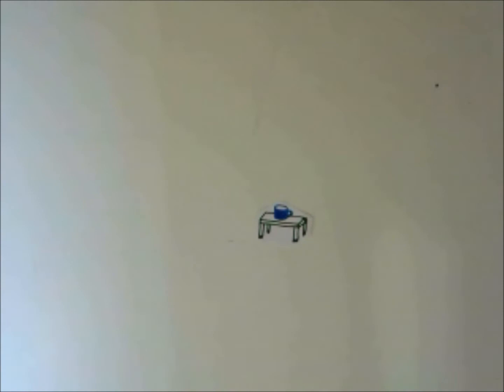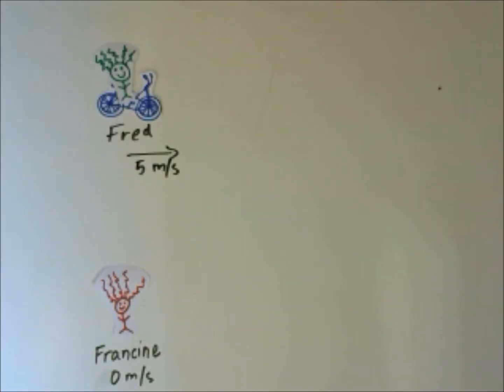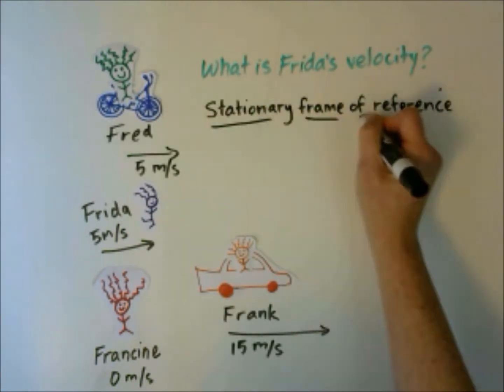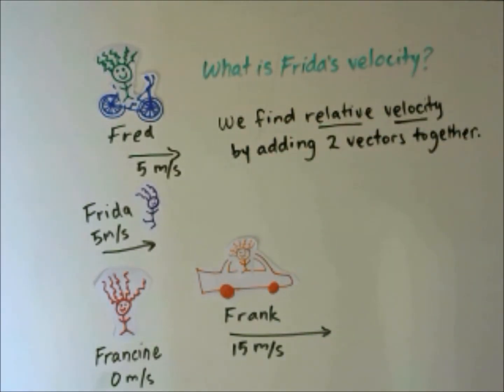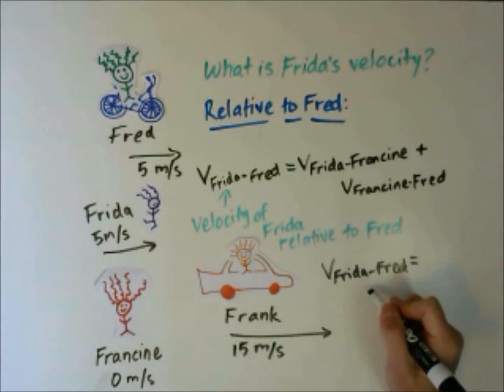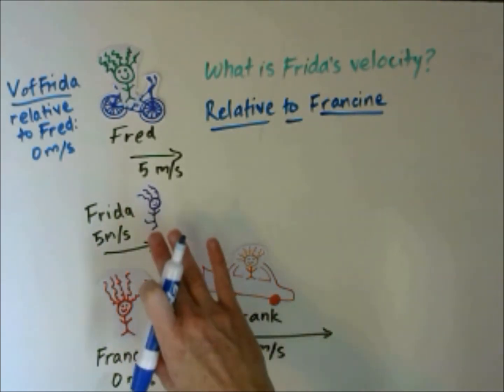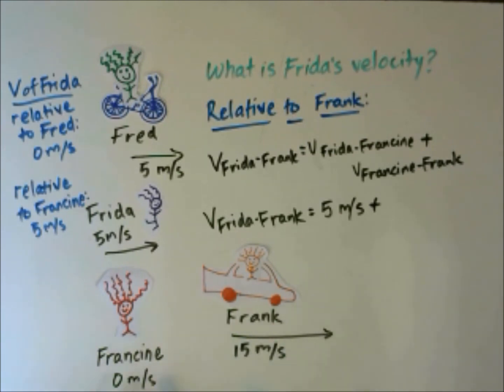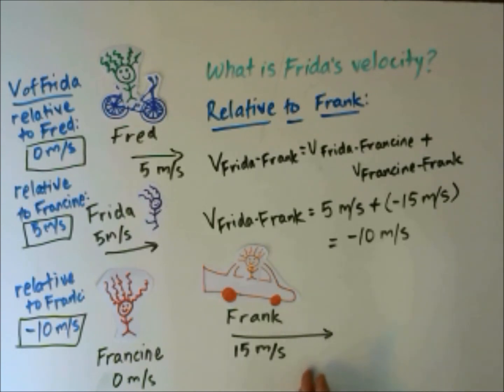APP1 1.7 Relative Motion